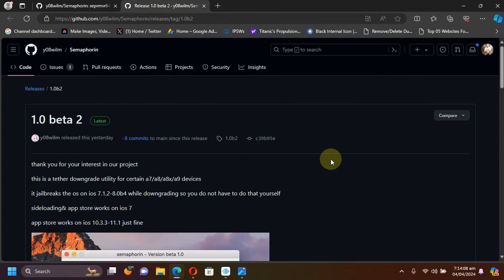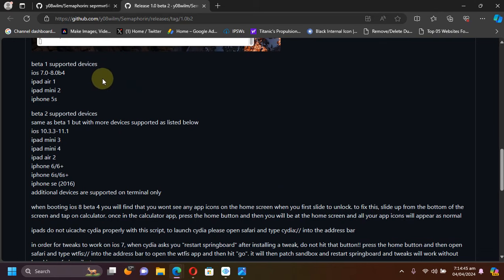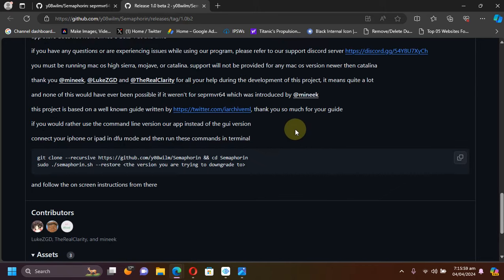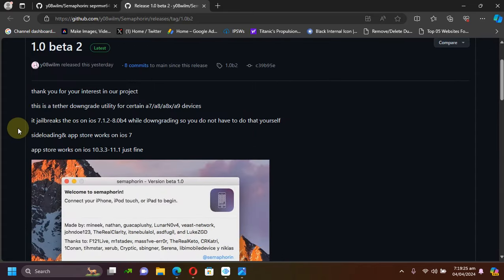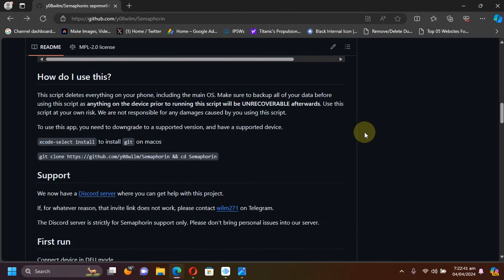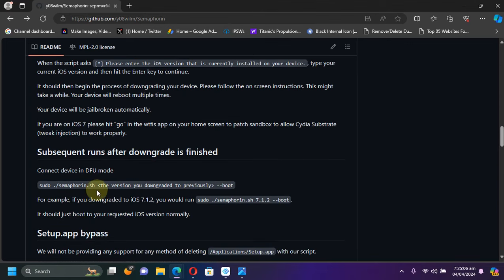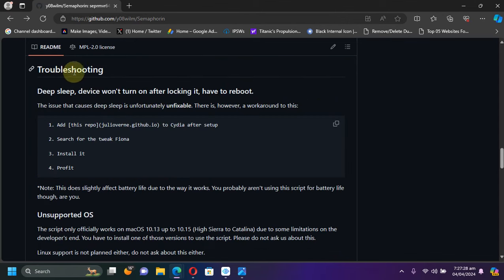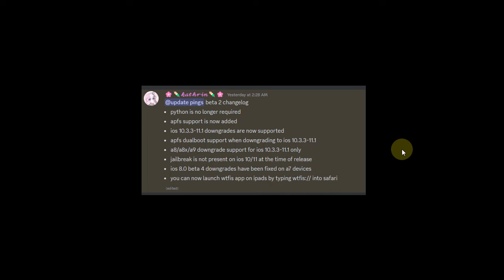[INTRO] Semaphorin Downgrade & Jailbreak iOS 7.0.1 - iOS 11.1 Without Blobs | A7 - A9 Devices | 2024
This video is an introduction to the new Semaphorin Downgrade and Jailbreak utility, enabling users to downgrade and jailbreak iOS devices ranging from iOS 7.0.1 to iOS 11.1 without the need for SHSH blobs from the latest available iOS version. We will also briefly discuss the requirements, troubleshooting, version and device compatibility, and usage. As of now, this is specifically tailored for A7 to A9 devices. Semaphorin is completely free and open-source.

Note: The Home button may not work on iOS 7 downgraded versions. Passcode functionality would not work at all, along with other functionalities as mentioned on the official GitHub page and in the compatibility chart. This makes the method suitable for use on a secondary device.

Topics Covered:
Downgrade A7 iOS 7
Downgrade iPhone 5s to iOS 10
Downgrade iPhone 5s to iOS 7
Downgrade iPhone 5s to iOS 8
Downgrade iPhone 6 to iOS 10
Downgrade iPhone 6s to iOS 10
Semaphorin Downgrader